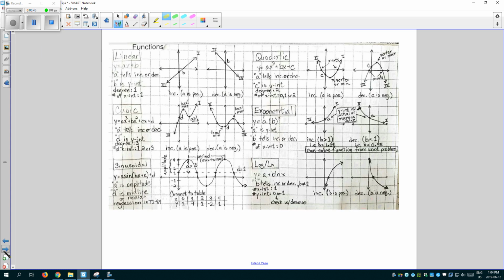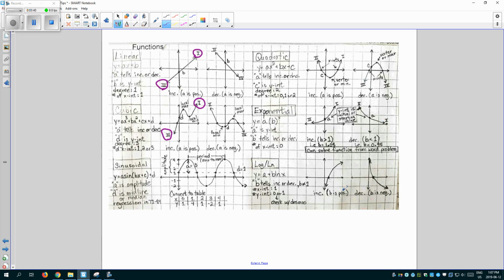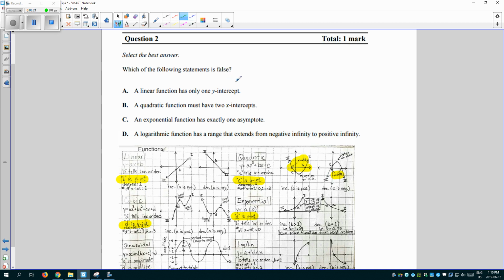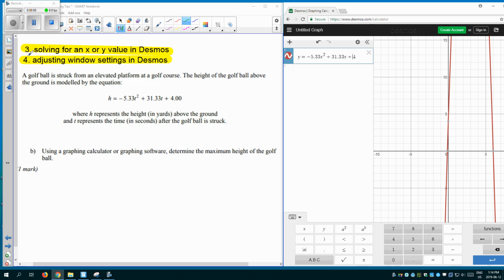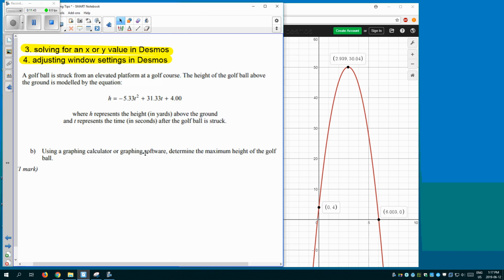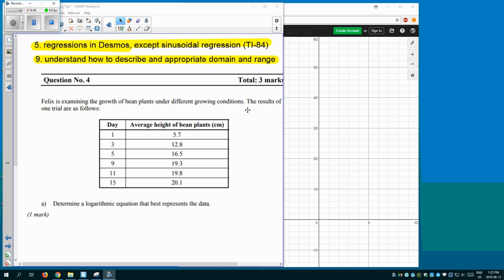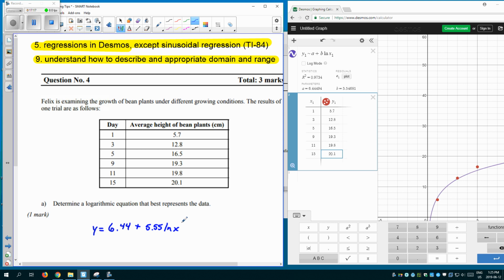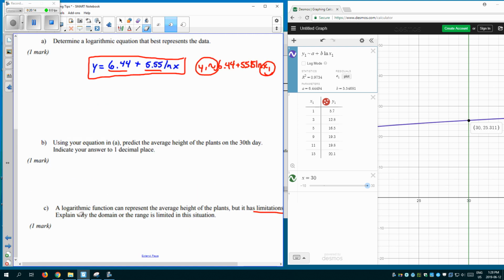Functions Exam Writing Tips Part 1